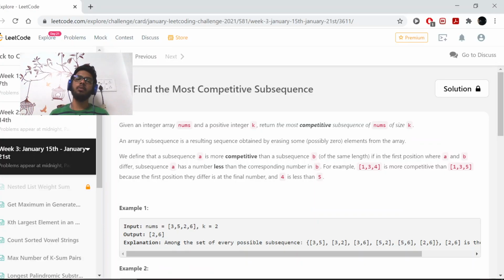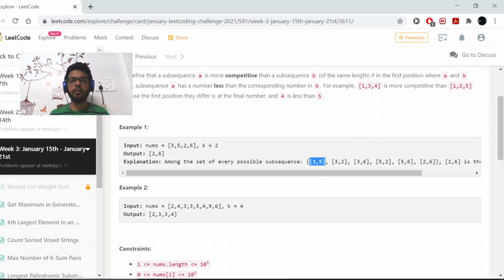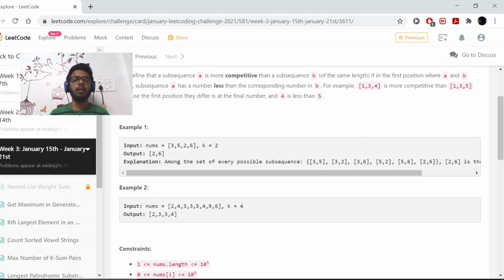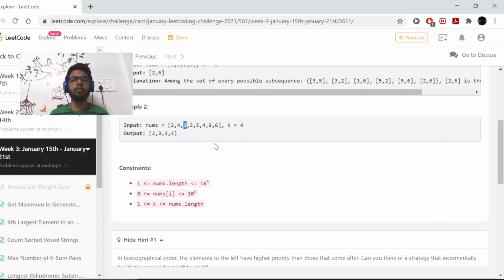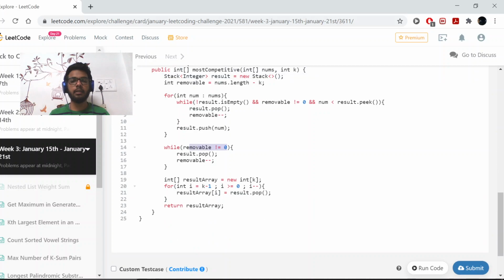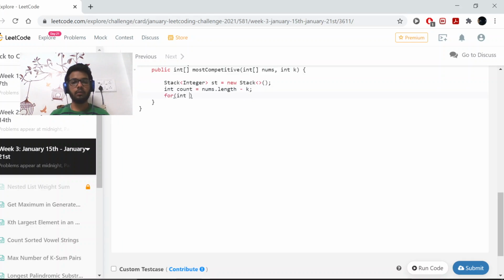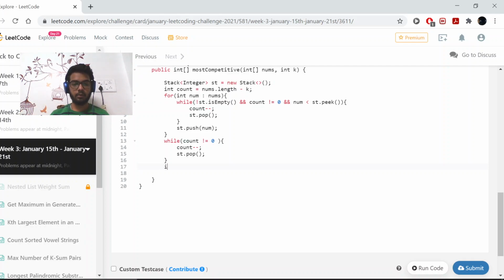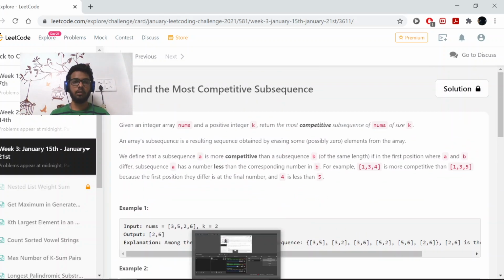Find the Most Competitive Subsequence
Given an integer array nums and a positive integer k, return the most competitive subsequence of nums of size k.

An array's subsequence is a resulting sequence obtained by erasing some (possibly zero) elements from the array.

We define that a subsequence a is more competitive than a subsequence b (of the same length) if in the first position where a and b differ, subsequence a has a number less than the corresponding number in b. For example, [1,3,4] is more competitive than [1,3,5] because the first position they differ is at the final number, and 4 is less than 5.